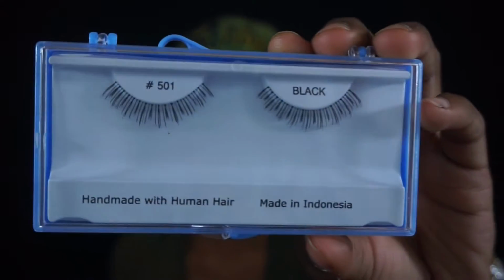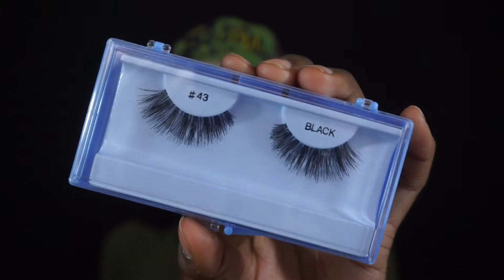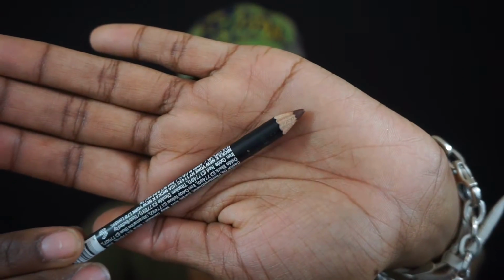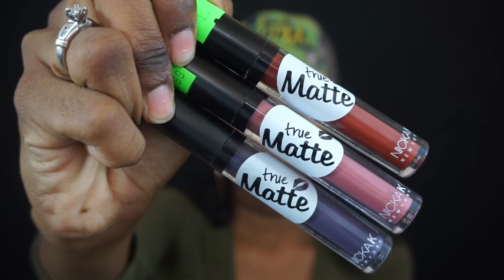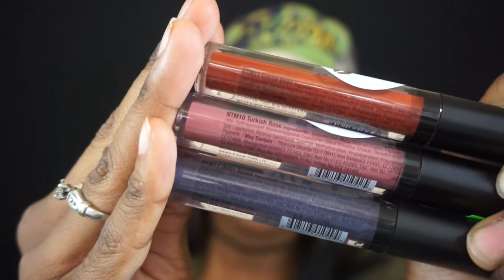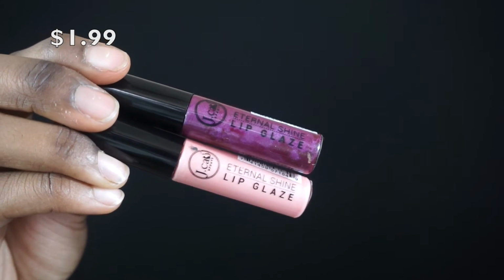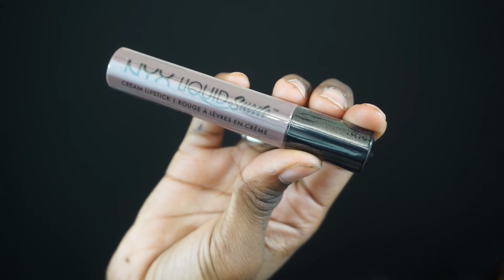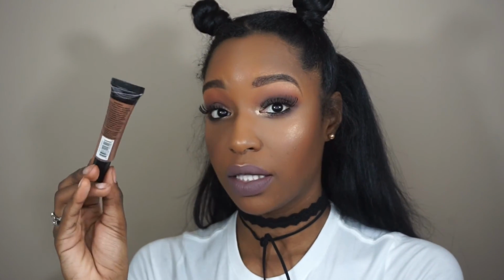What did I BUY from the BEAUTY SUPPLY Store Haul : PASHAFIERCE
LASHES:
- 501 BLACK
- 218 BLACK
- 43 BLACK
- NICKA K PENCIL - BROWN $1.00
- JCAT BEAUTY DUO BROW PENCIL - DARK BROWN $2.99
- NICKA K TRUE MATTE LIPGLOSS $1.99
  -COCOA BEAN
  -TURKISH ROSE
  -OUTTER SPACE
-NICKA K LIPSHINE LIPGLOSS $1.00
  -COTTON CANDY
  - TORTOISE
- JCAT BEAUTY ETERNAL LIP GLAZE $1.99
  - RED VELVET SLG128
  -SLG103
JCAT BEAUTY LIPFINITY MATTE LIP - LMK111 $1.99
NYX LIP LINGERIE - BROOKLYN THORN $6.99
CHOKER NECKLACE - 1.99
BEAUTY CREATIONS - MINERAL FORMULA CONCEAL $1.99

XOXO Pash.